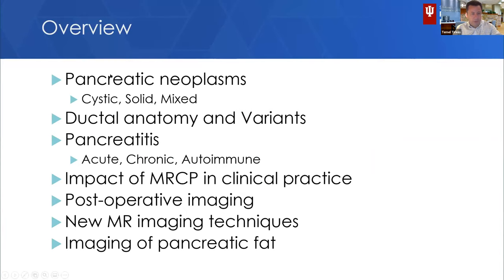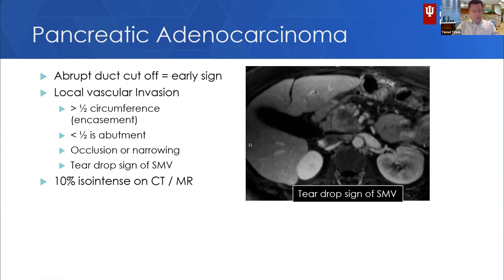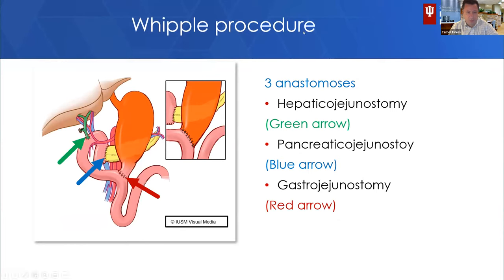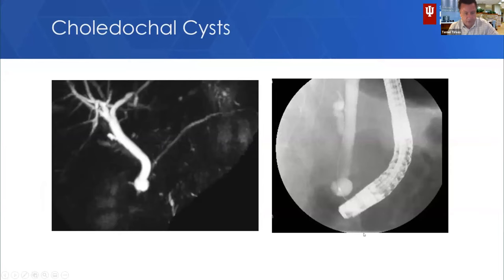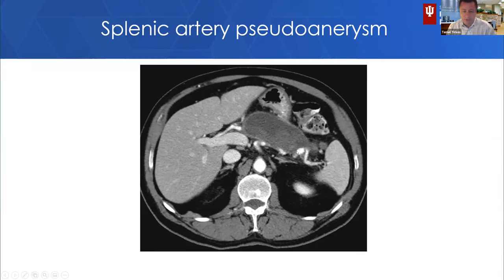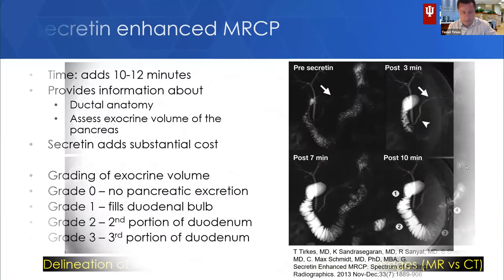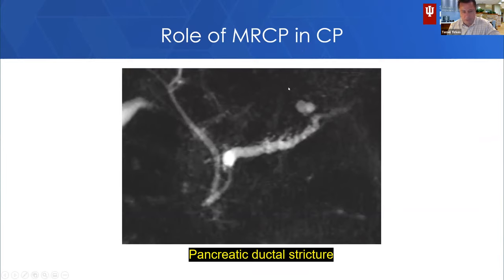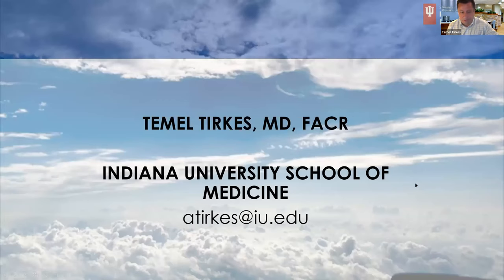CAPER Pancreas Academy 2020 - Imaging Modalities of Pancreatic Disorders by Temel Tirkes, MD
Imaging Modalities of Pancreatic Disorders
 by
Temel Tirkes, MD
Indiana University School of Medicine